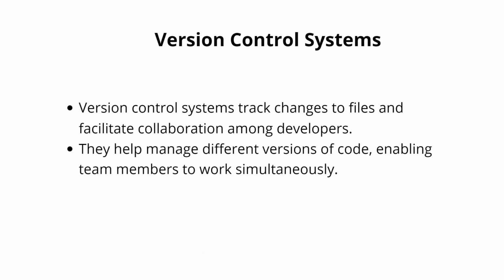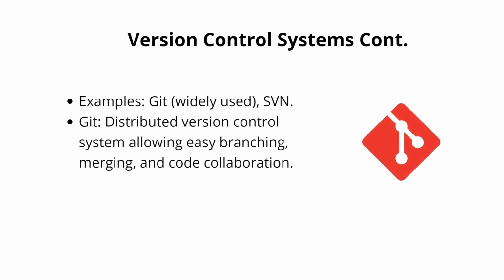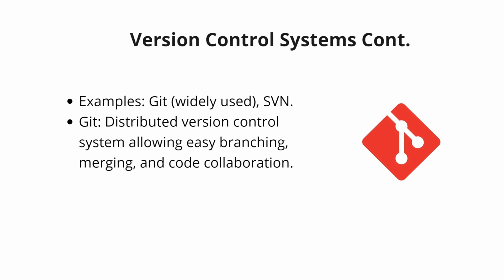Key Skills and Tools : Part-3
We'll equip you with essential skills for success, including hands-on experience with programming languages like Python, Java, and C++. You'll get acquainted with development environments (IDEs), version control systems (Git), and relevant tools and frameworks, essential for every Computer Science Engineer.